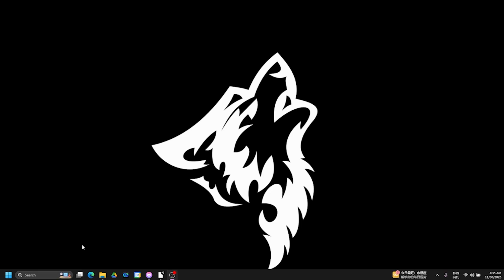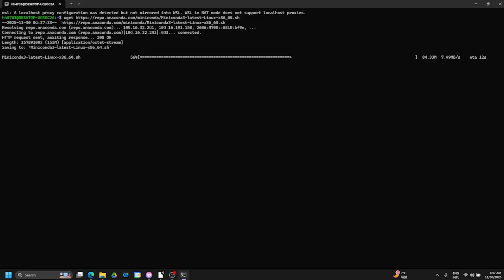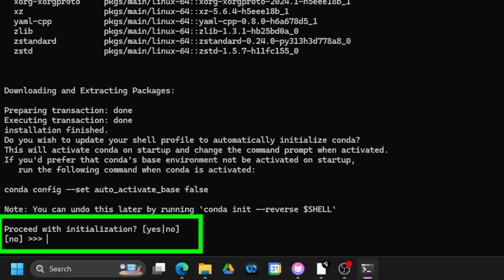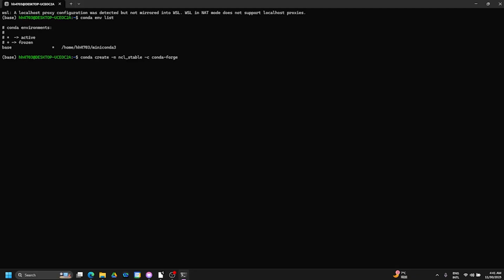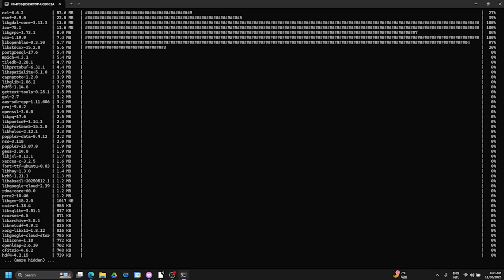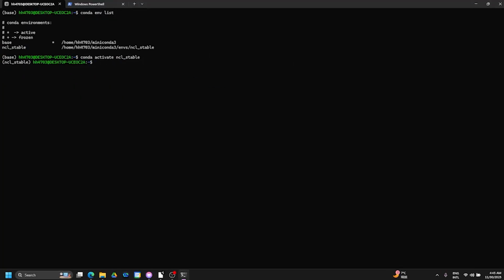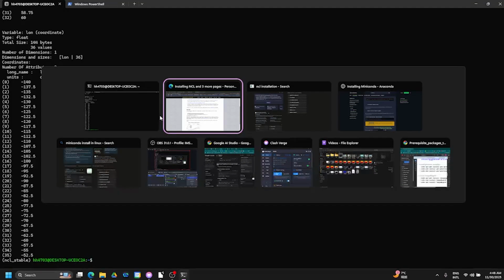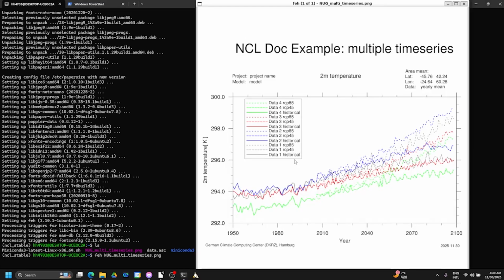3) Installation of Miniconda and NCL in WSL2